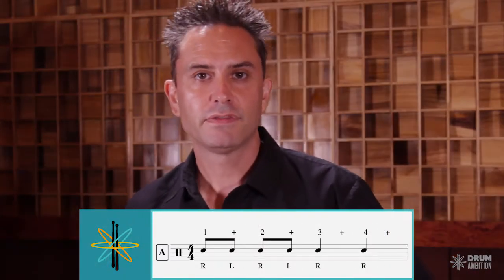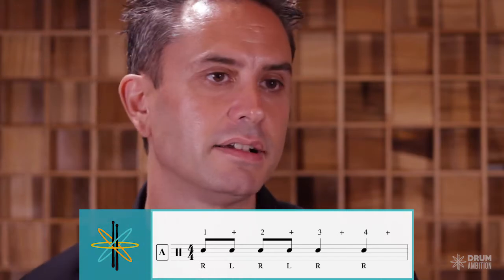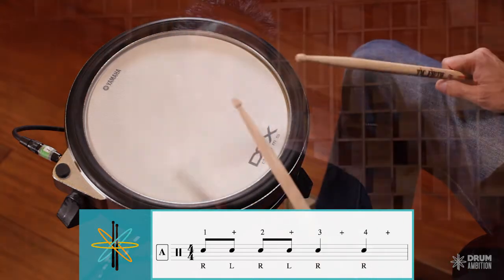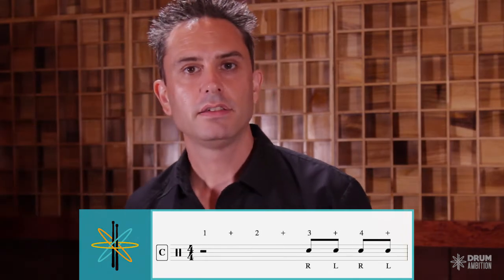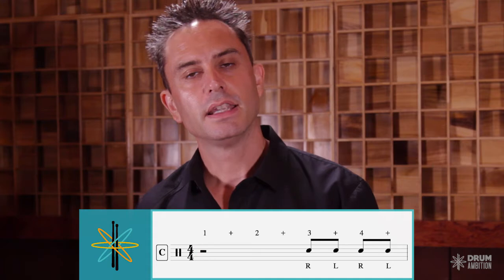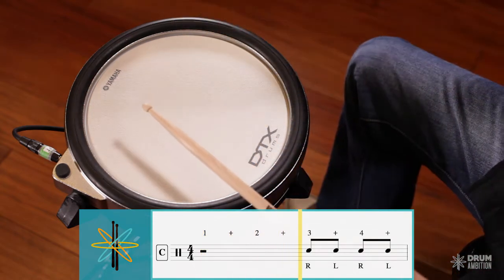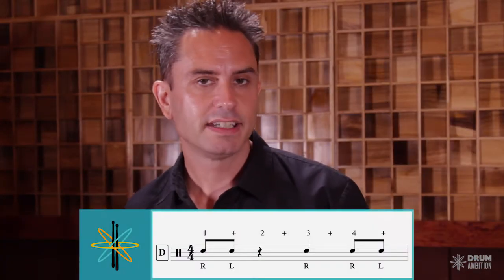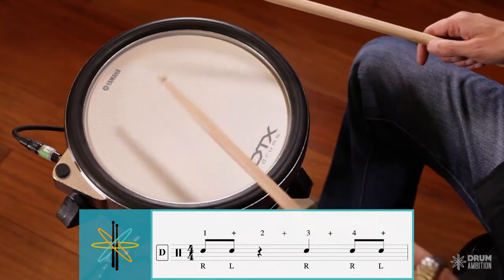Lesson - Simon Dasgupta - Notation 03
In this lesson, Simon looks at notation and introducing the 8th note.